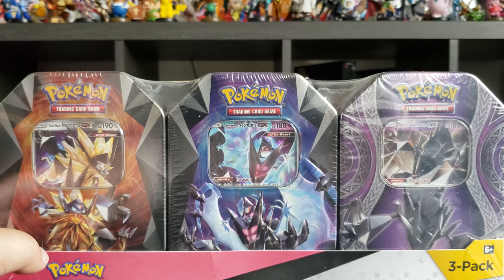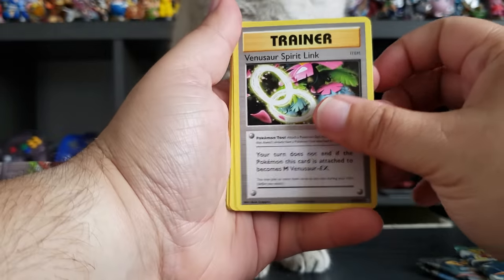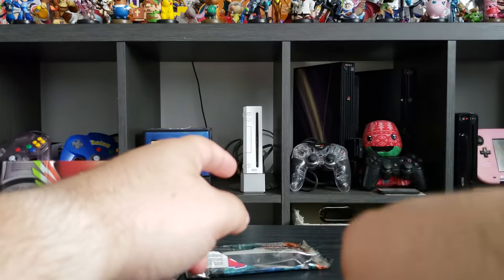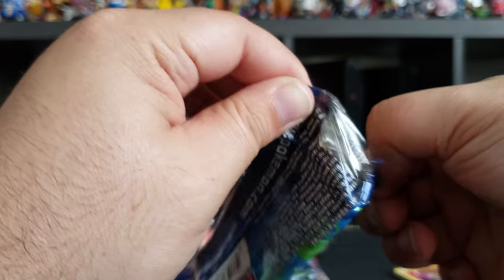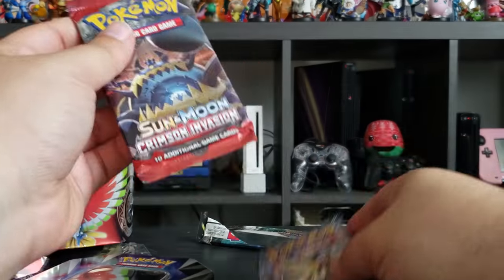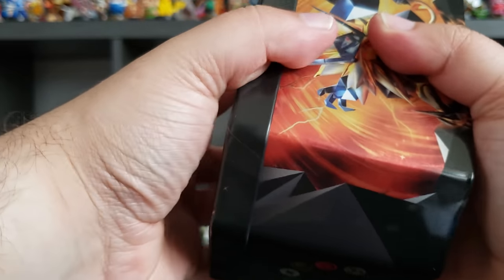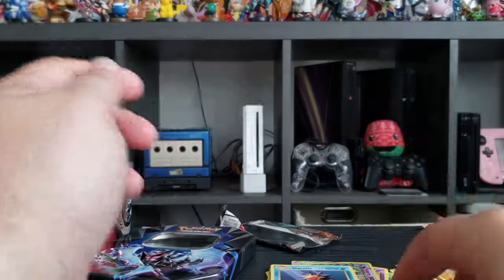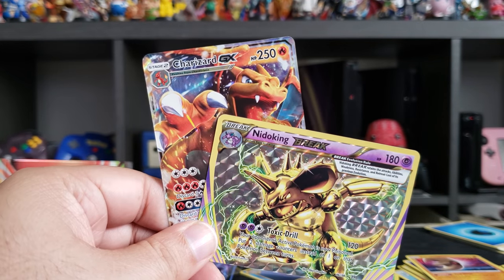Unboxing Pokémon Tin Can x3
Welcome to our unboxing of the Pokémon 3 Tin Can Bundle! Each tin can has 4 booster packs so that means we have 12 packs in total with some awesome looking tins. Watch us unbox them and see if we got any good pulls or if it was a total flop. Got to stick to the end to see if it was worth it. You can also check out our Spotify if you wanna listen to all of our podcasts!